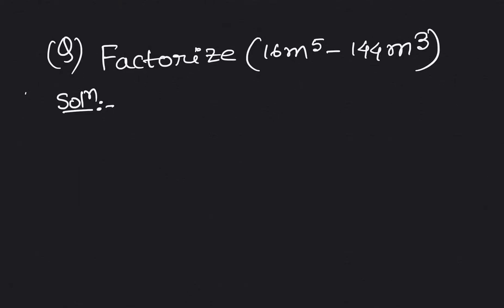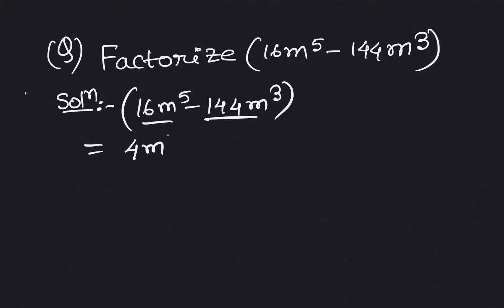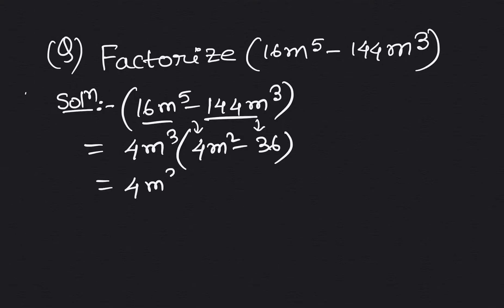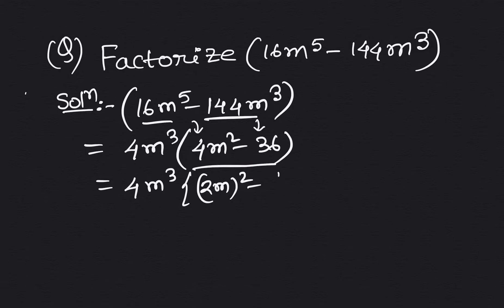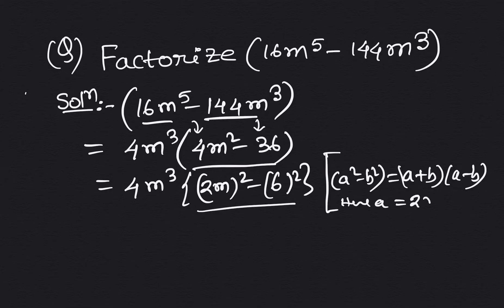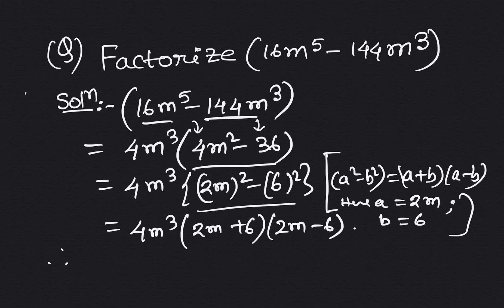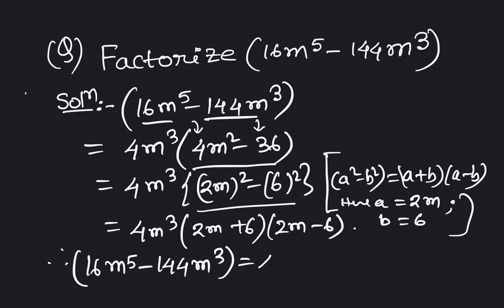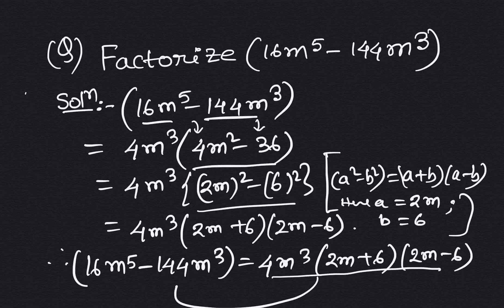Factorize (16x^5 -144x^3)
Factorize  the Algebraic expression (16x^5 -144x^3)